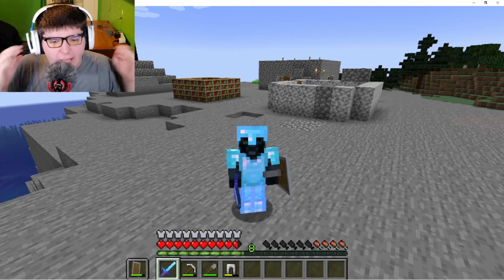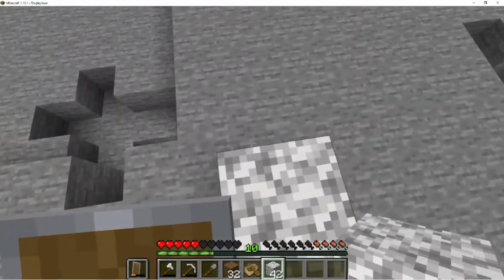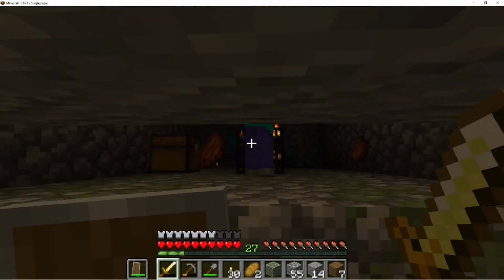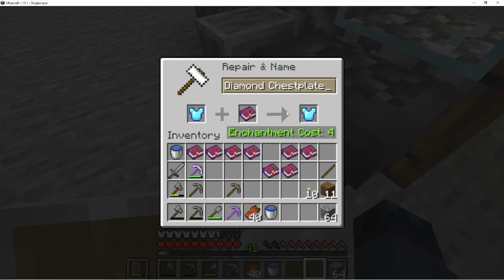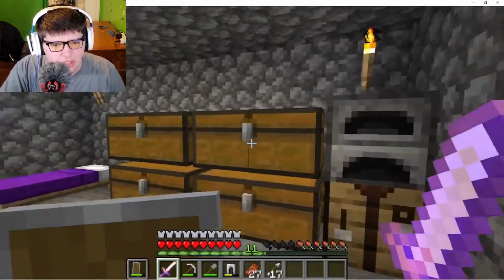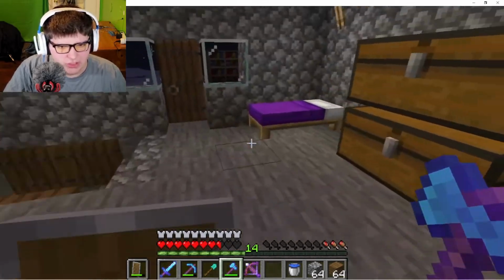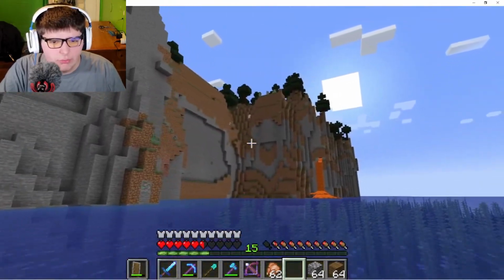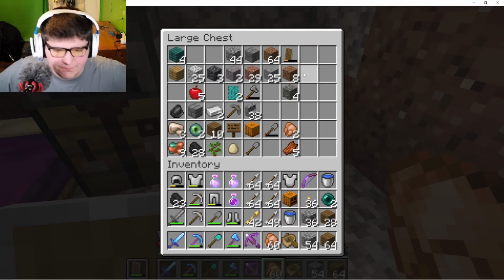PREPPING TO BEAT THE ENDER DRAGON!!! (Minecraft part 19)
This is the first of 2 parts for beating the ender dragon. In this episode, I show everything I've done since the last episode to prepare to beat the ender dragon. Sorry for missing Friday's upload, but this video took so long to edit because I had to edit 14+ hours of Minecraft videos into 14 minutes. Part 20 will be the final part of this series!!!